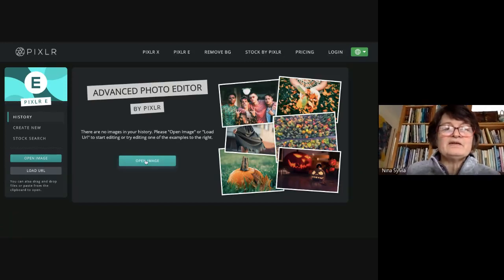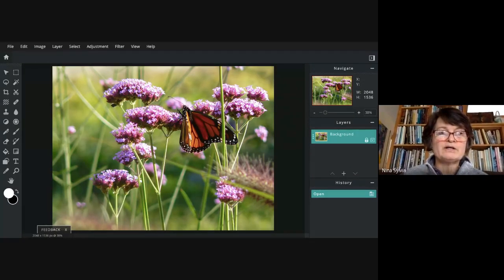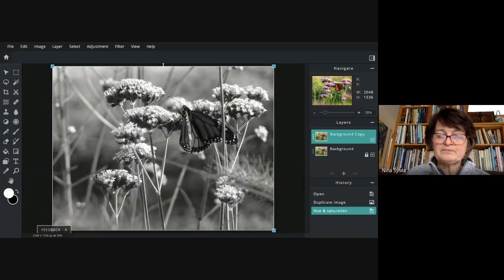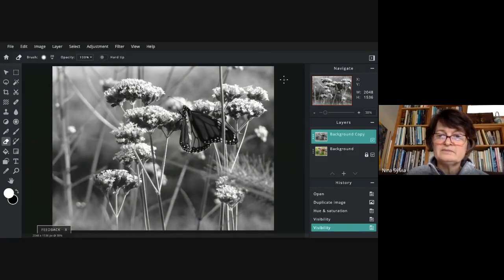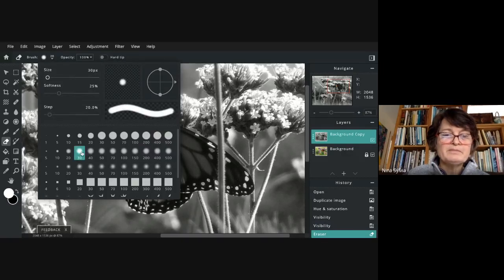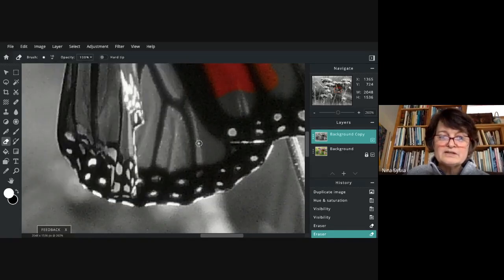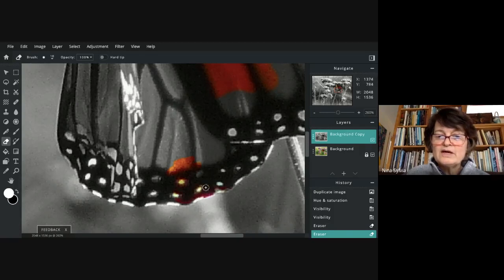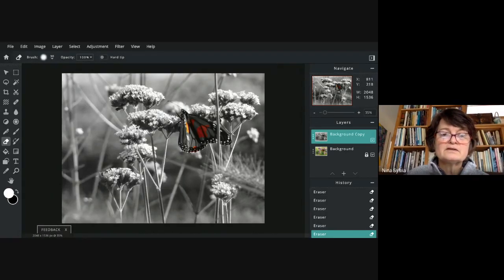Period E Synchronous Session 2020 10 28 at 10 04 GMT 7